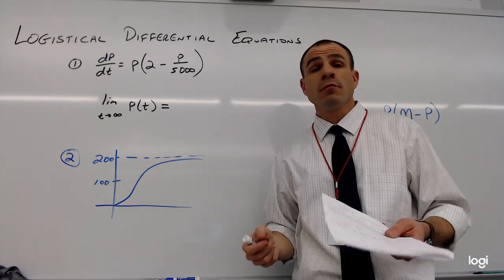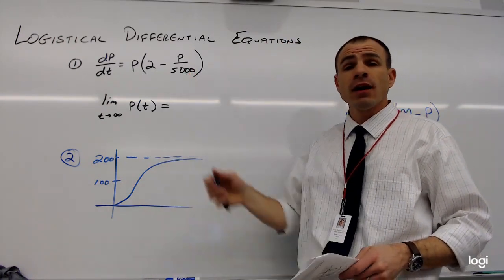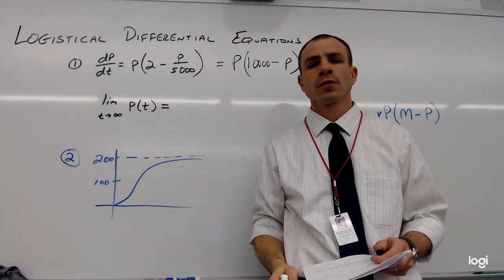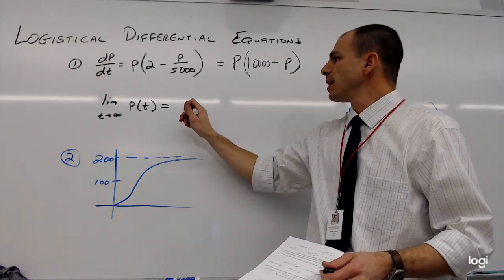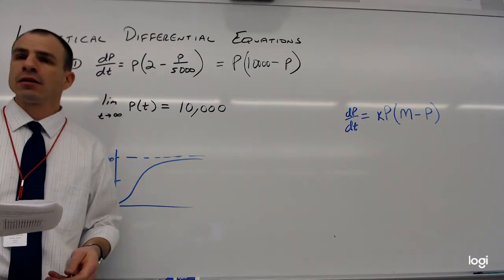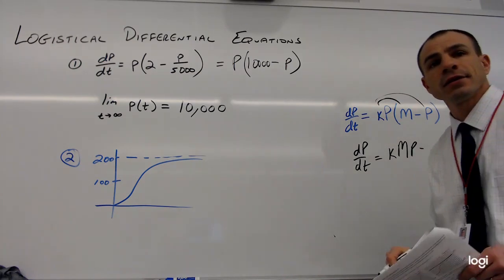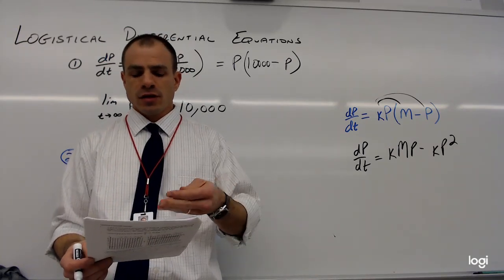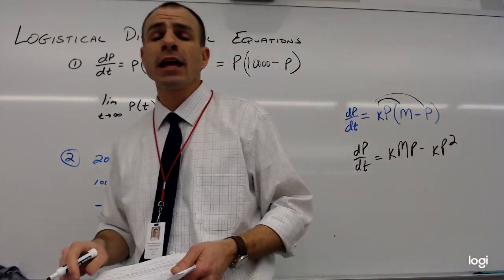Logistical Diff Eqs Example 1